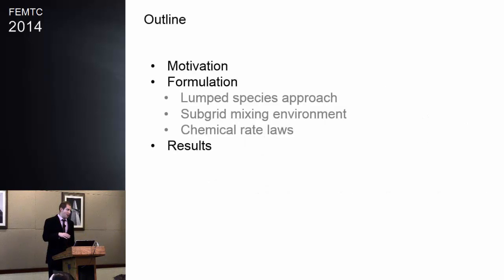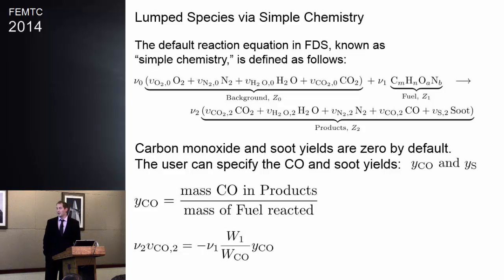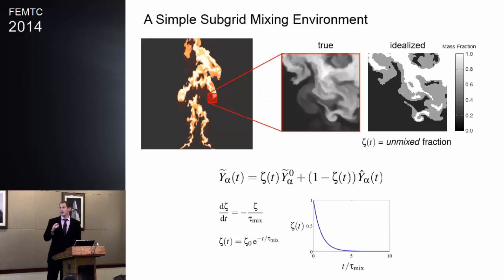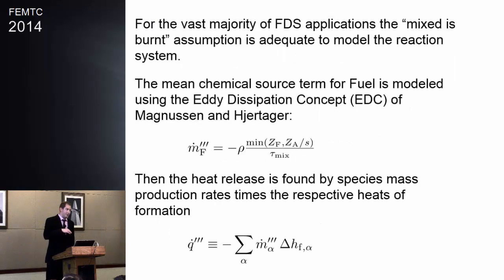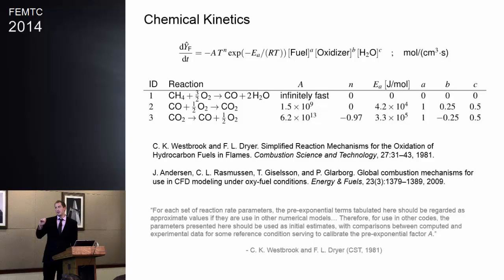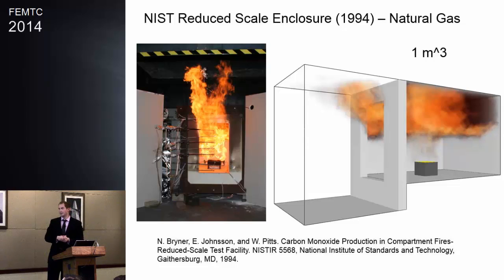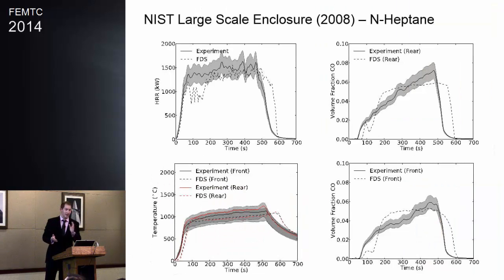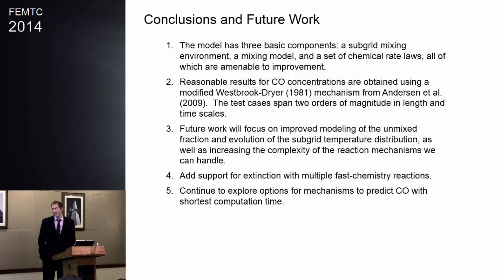FEMTC 2014 D2-D-1: Craig Weinschenk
A Partially-Stirred Batch Reactor Model for Under-Ventilated Fire Dynamics - Craig Weinschenk, National Institute of Standards and Technology